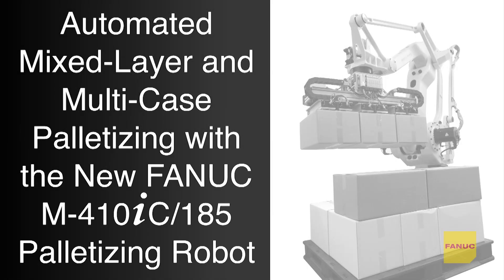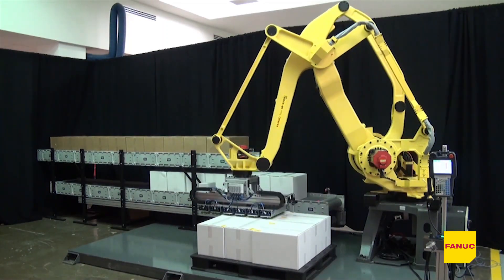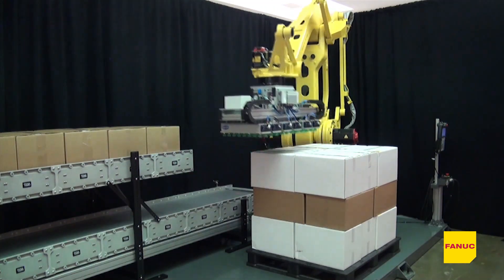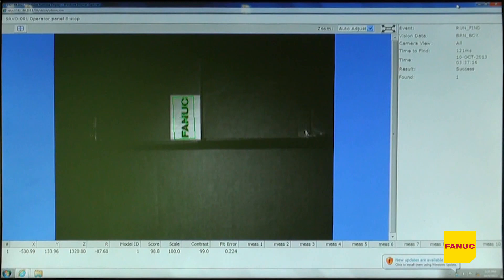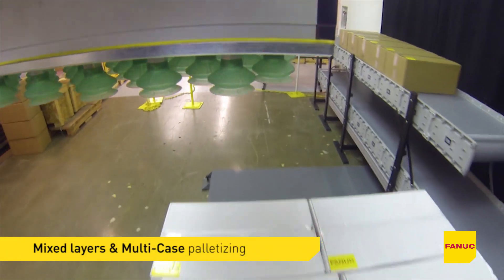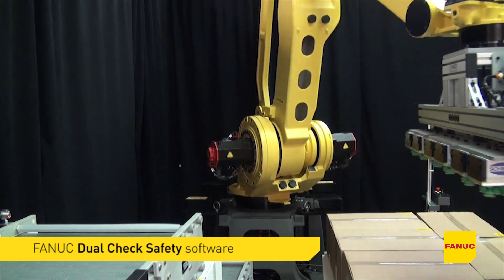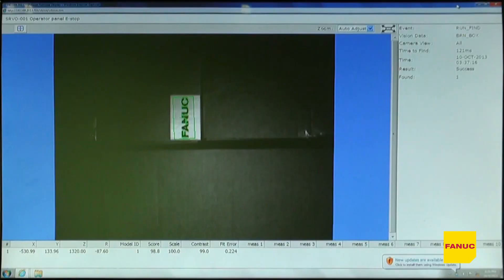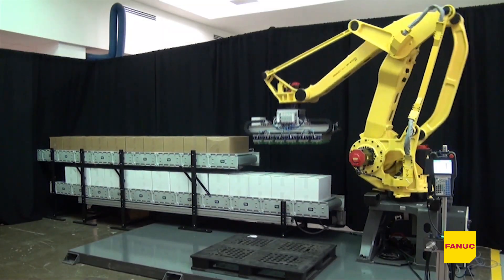Robot M-410 | Specialista na paletizaci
Těžkotonážní specialista na paletizaci na konci linky pro užitečná zatížení až 700 kg. Řada robotů M-410 s paralelní kinematikou a dosahem až 3,1 m je ideální volbou pro manipulaci středně velkého až velkého užitečného zatížení. Více informací zde